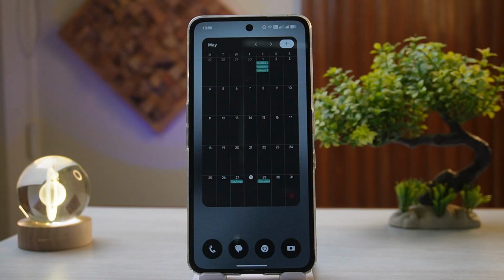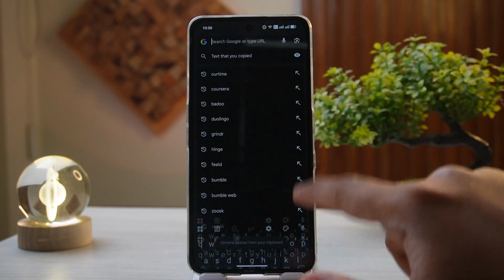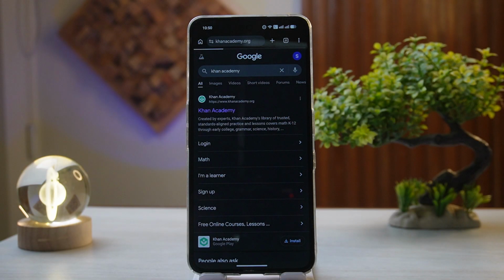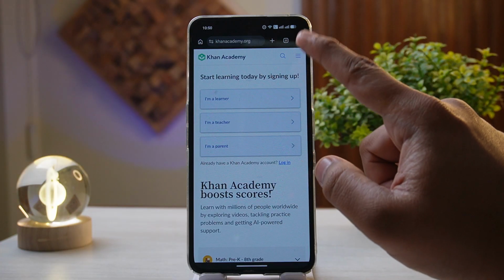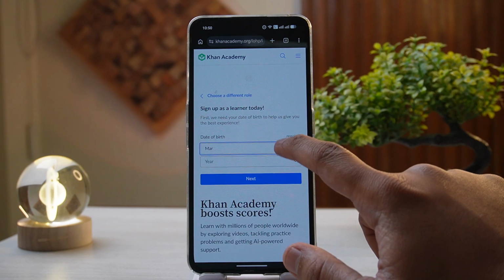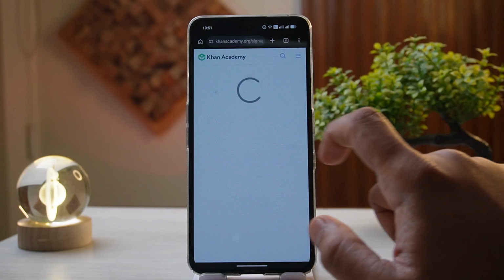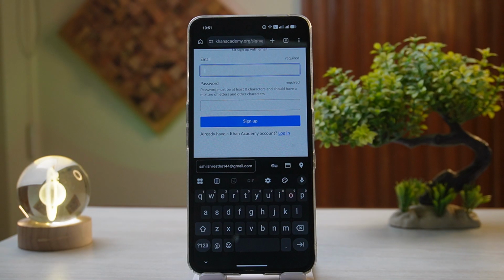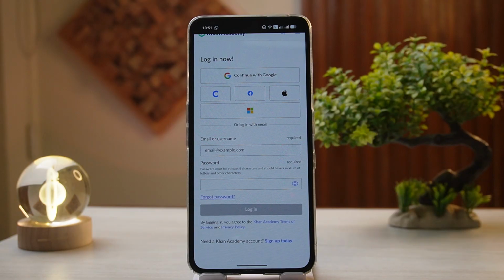How to Login to Khan Academy Website 2026 (Sign In Guide)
Want to learn how to login to Khan Academy website? In this step-by-step tutorial, you'll learn how to sign in to your Khan Academy account, access your learning dashboard, and use online education features. This guide will help students, teachers, and beginners complete the Khan Academy login process quickly and easily.

In this video, we'll show you how to open the Khan Academy website, enter your email and password, use Google or other login options, access your account dashboard, check courses, manage learning progress, and troubleshoot common sign-in problems. Whether you're using a computer, tablet, or mobile browser, these steps will help you access your Khan Academy account successfully.

You'll also discover useful Khan Academy tips, including managing your profile, tracking learning progress, accessing lessons, updating account settings, improving account security, and using educational tools more effectively. Understanding the login process can help you get the most out of Khan Academy's free learning resources.

By the end of this video, you'll know how to login to Khan Academy website step by step and access your account easily.